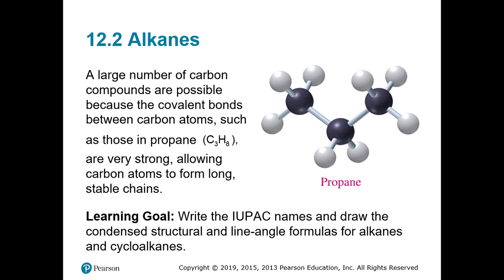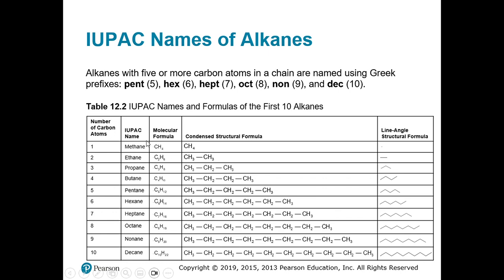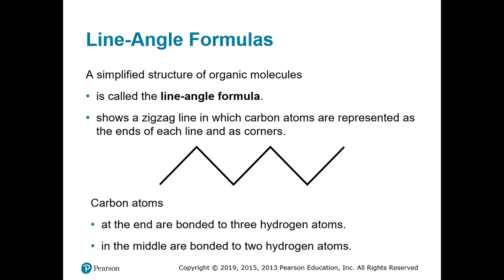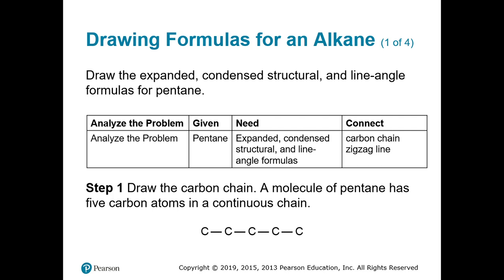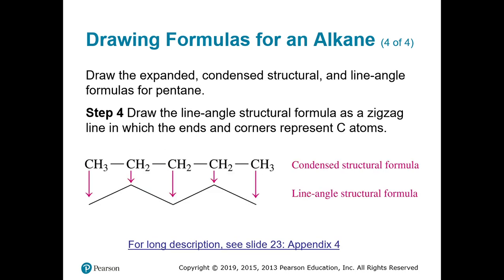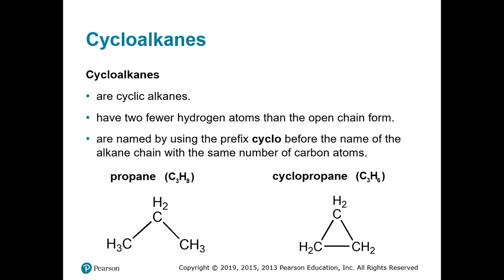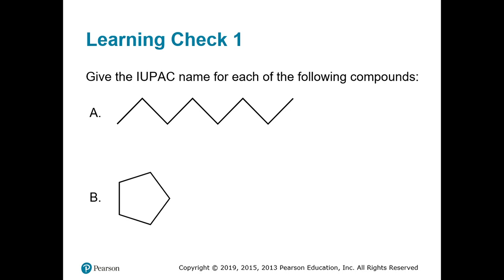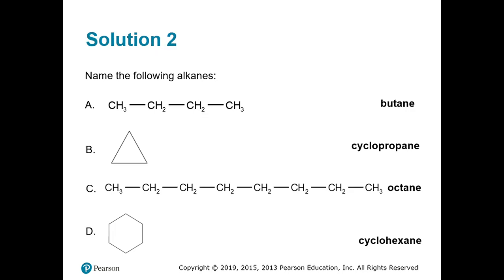PowerPoint Slide Show Chapter 12 2 6e final accessiblePPT Read Only 2025 07 07 12 38 20